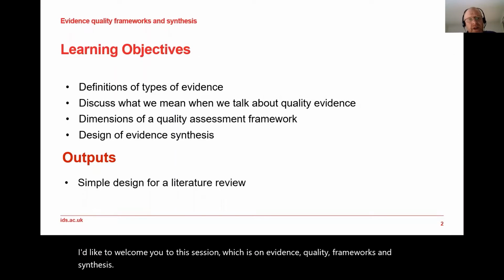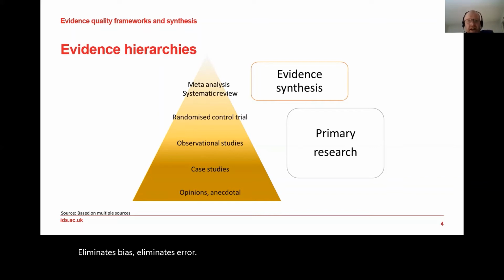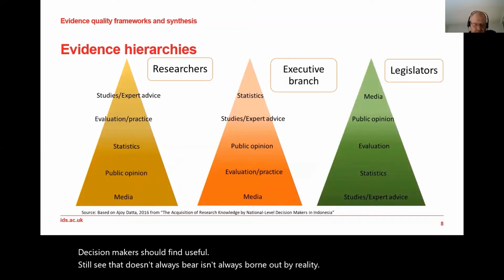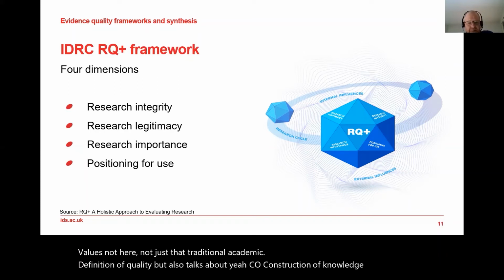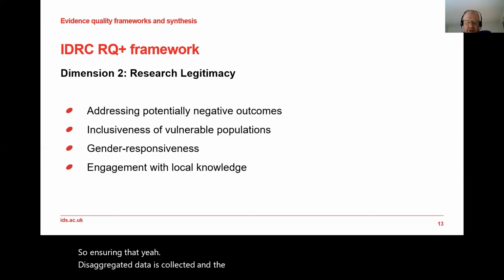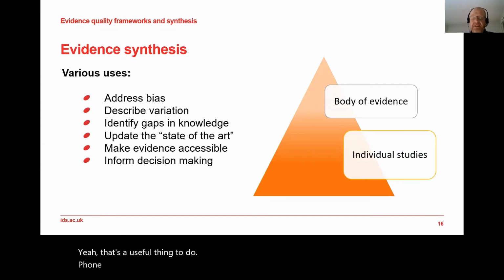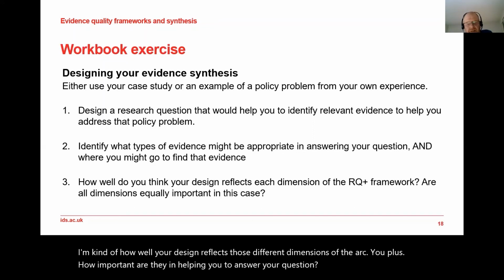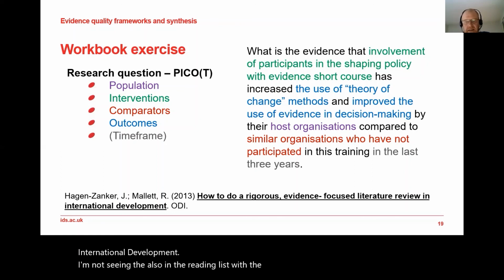IDS Shaping Policy with Evidence Week 3, Alan Stanley, Evidence quality frameworks & synthesis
IDS Shaping Policy with Evidence course student videos.

Week 3, Alan Stanley, Evidence quality frameworks and synthesis

© Institute of Development Studies (IDS)

This training material is the copyright of IDS and the trainer and must only be used by the participants of the Shaping Policy with Evidence Course 2021.

You must not share, distribute or reproduce in any medium.